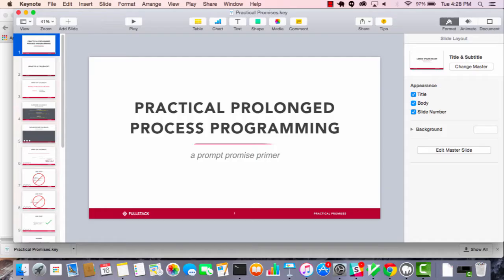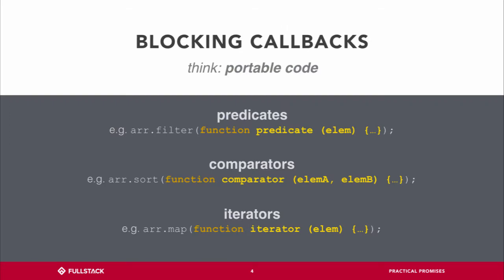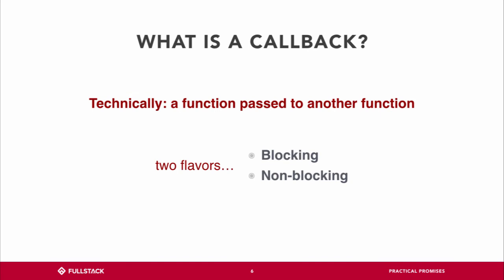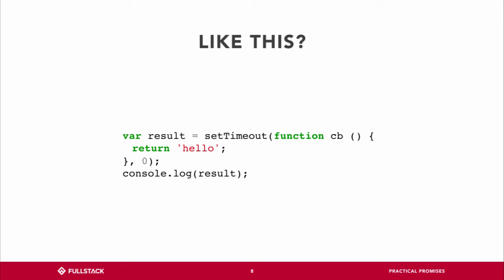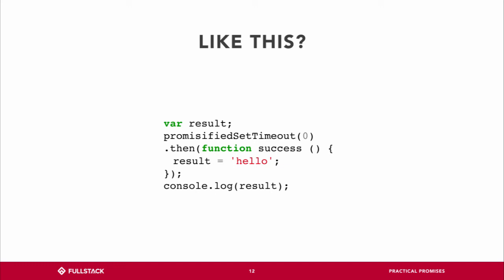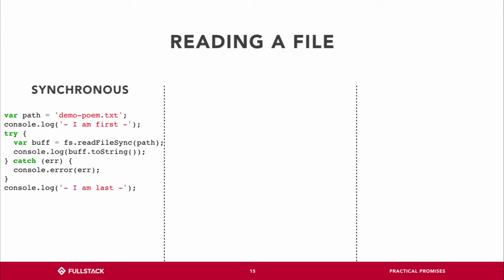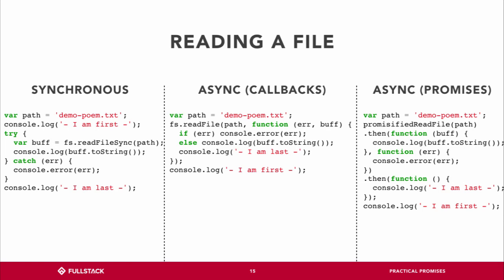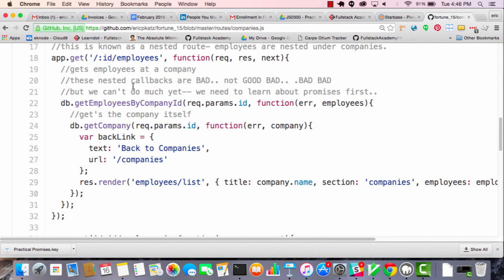Practical Promises - Lecture